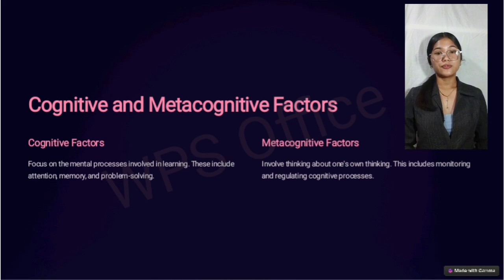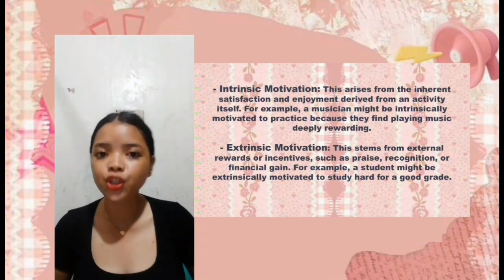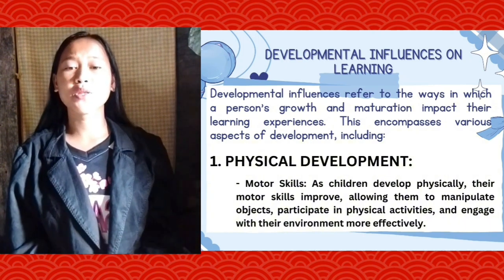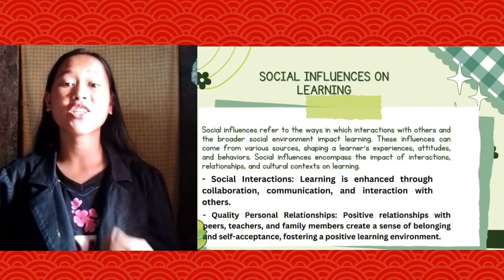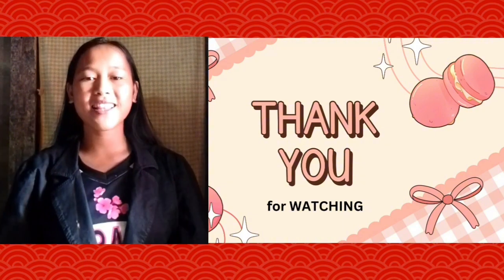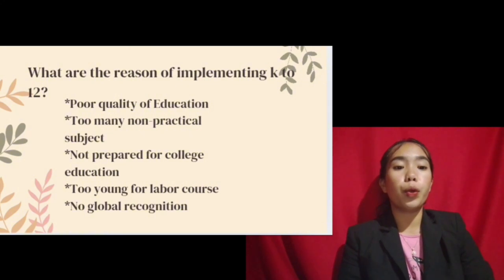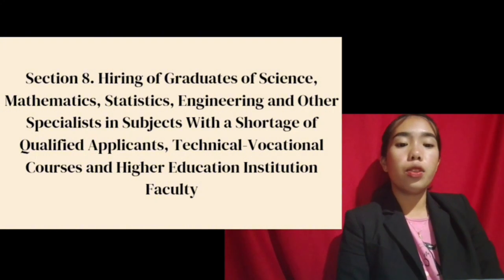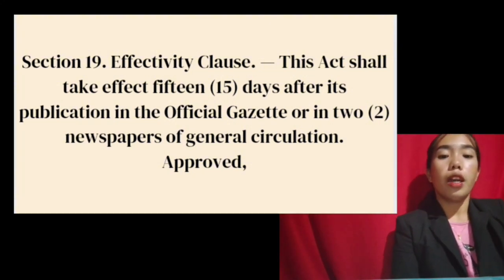TOPIC 2 STUDY HUB 5 PED 5